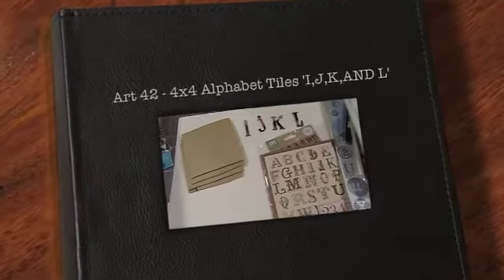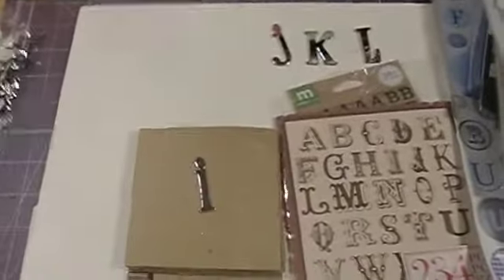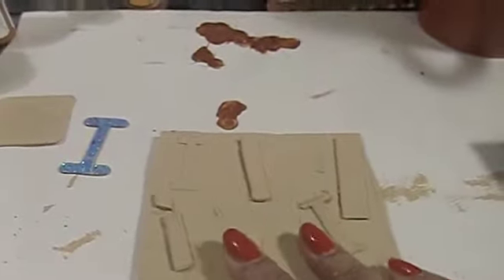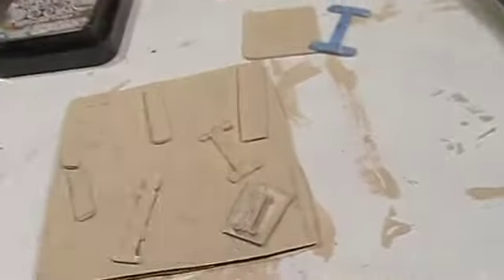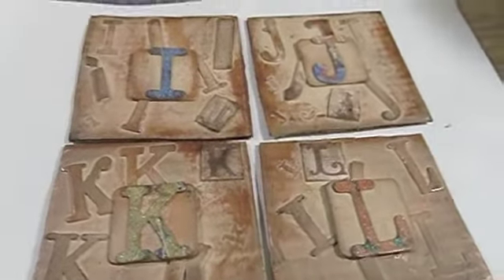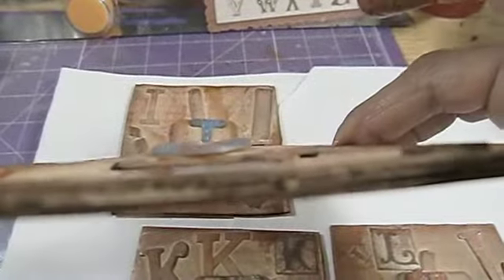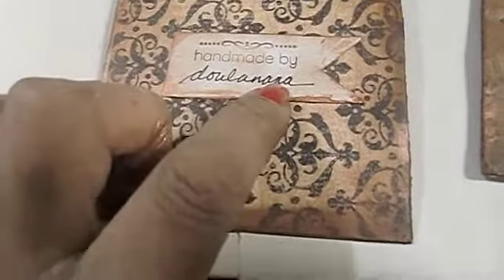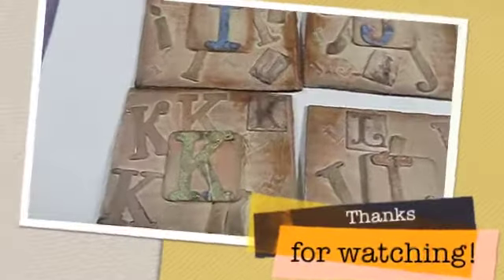Art Tiles 4x4 for art42 - I,J,K & L